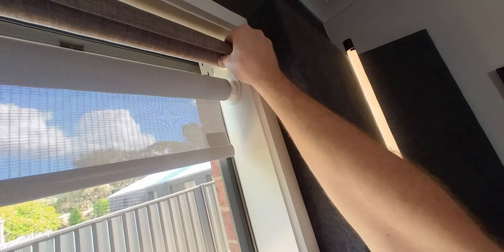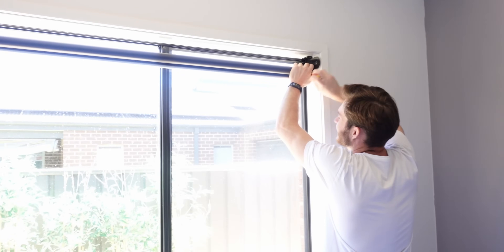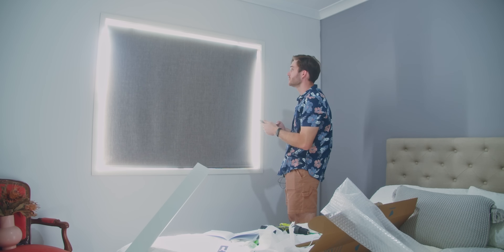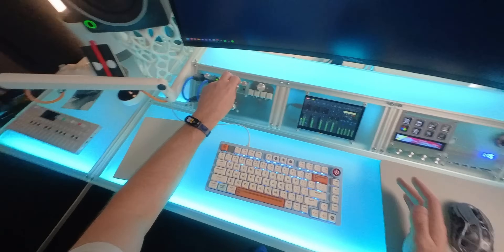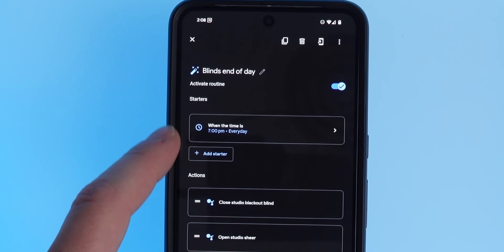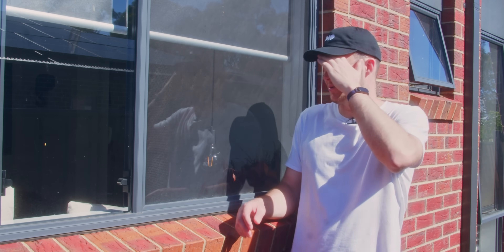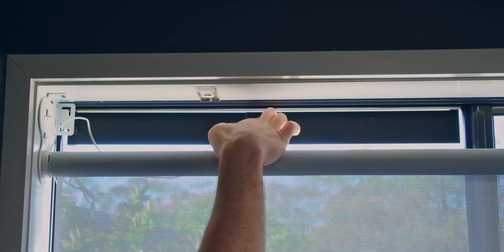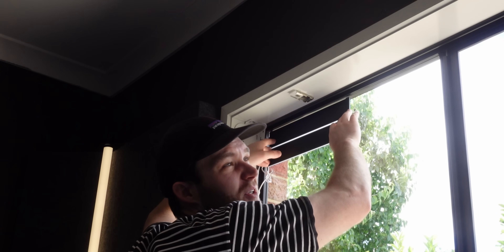Finally Smart Blinds that MATTER... Literally!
Stoked to finally see Matter smart devices roll out, especially Matter over Thread like these smart blinds!

Checkout the full range of custom made to order Matter over Thread supported smart blinds

Americans can also buy through Amazon

Otherwise have a look around on AliExpress for add on upgrades for your existing blinds.
From my research, it seems Eve is the most mature DIY upgrade for existing blinds.

p.s. I started testing these in March of 2024, as I said, Google Home support for Matter is improving, and has come a long way. Looking forward to a future where it's completely seamless!
Also shoutout to my good friend Christian who helped film the initial install 🤙